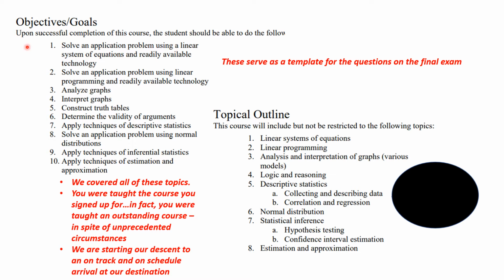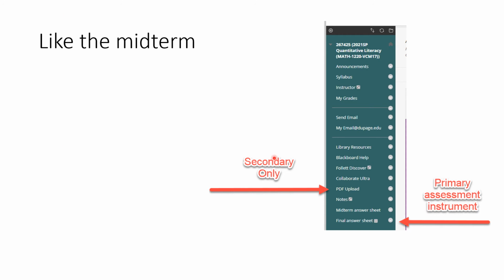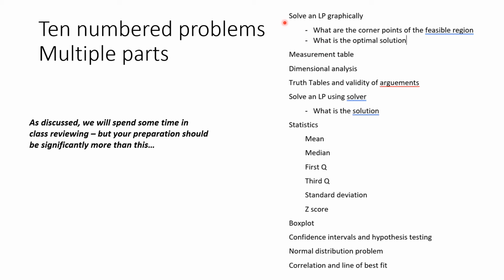1220 final scope statment